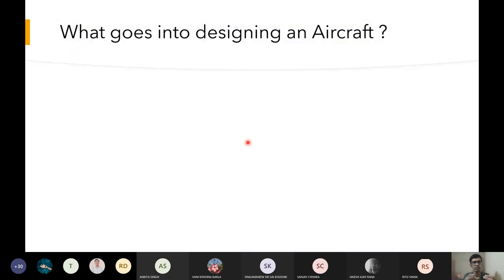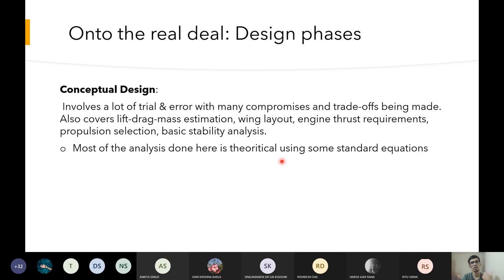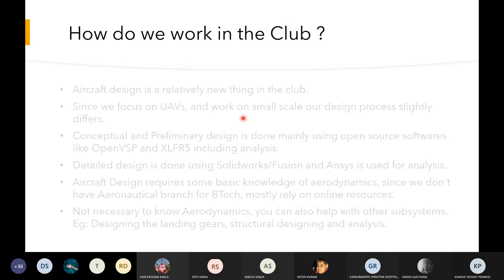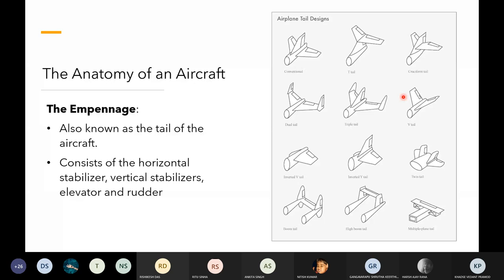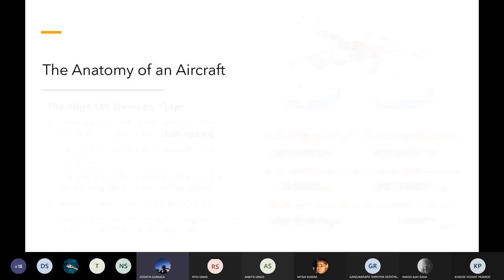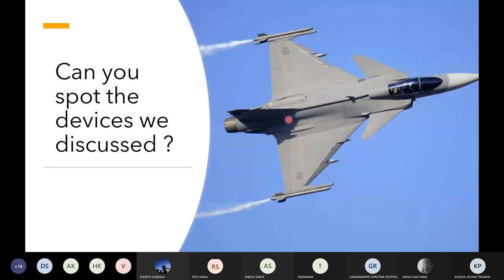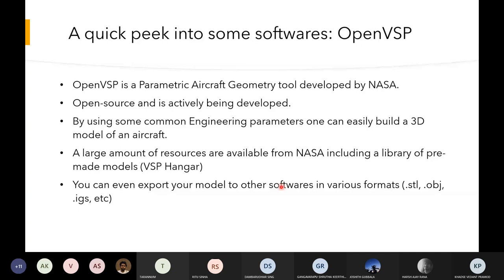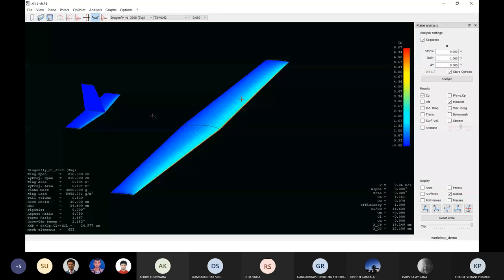Workshop on Aircraft Design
Workhop organinsed by the club to introduce the basics of Aircraft Design to students of IIT Guwahati. The workshop covers the design process, parts of the aircraft and introduction to some opensource softwares.